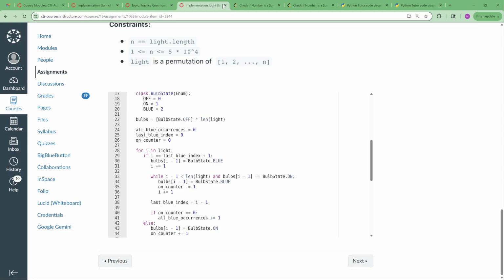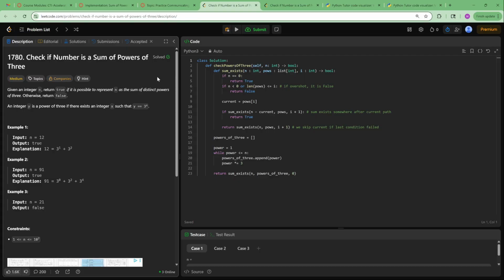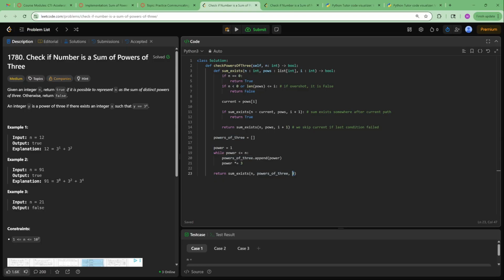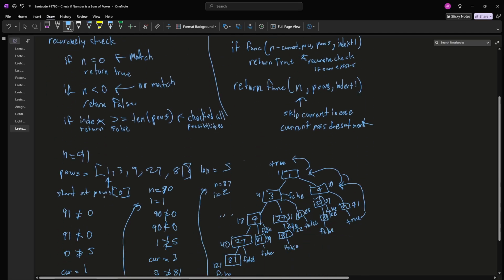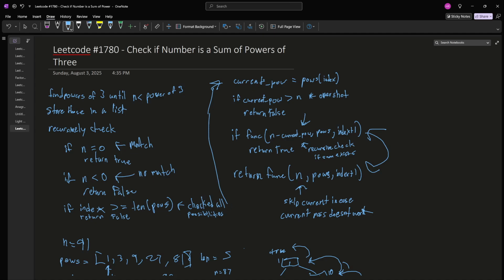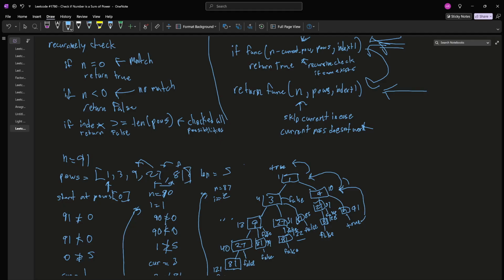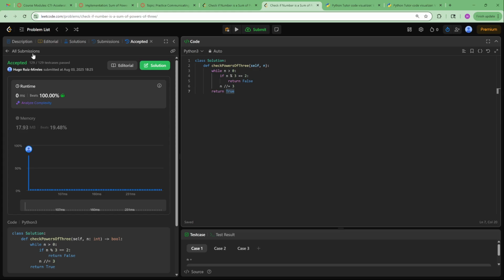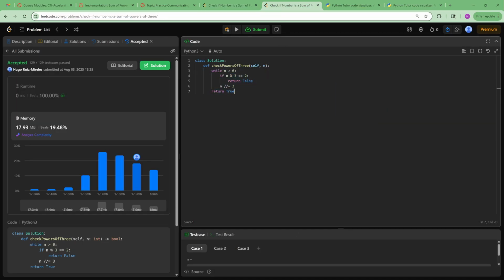Check if Number is Sum of Power of Threes UMPIRE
I'm lowkey dumb. The reason the efficient solution works is because a remainder of 2 means we need a repeated power of 3. So imagine you need 2 ones, that would give you a 2 because you need 3^0 + 3^0. My bad